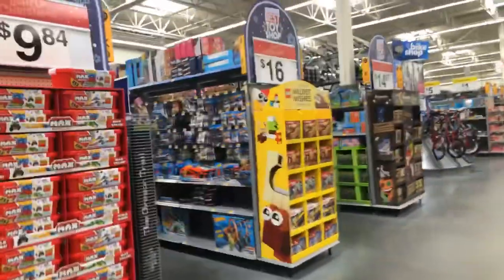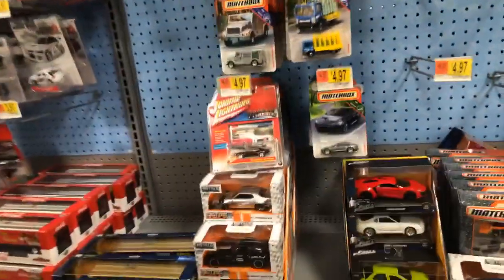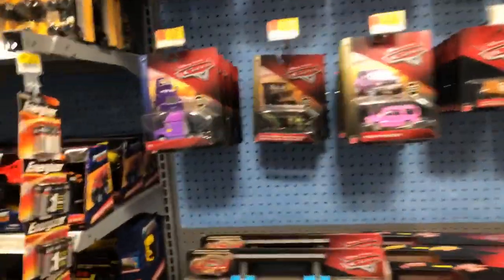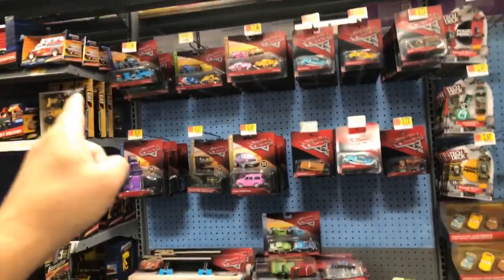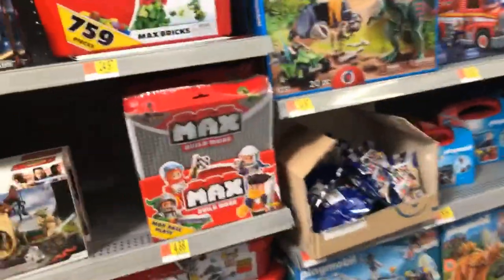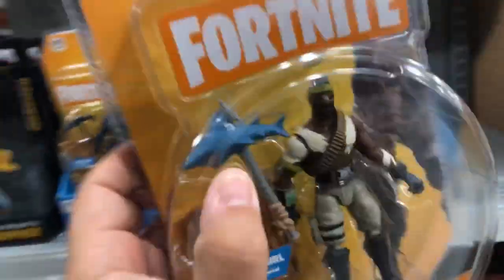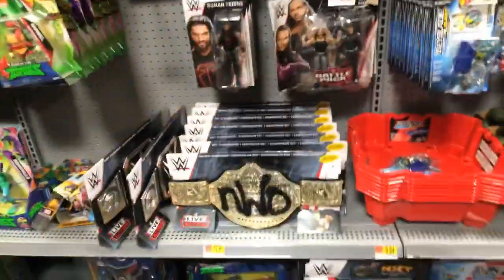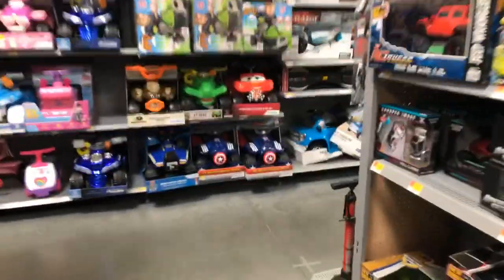Disney Cars Toy Hunt - Our First Walmart in Florida 🔴 Live Toy Hunt